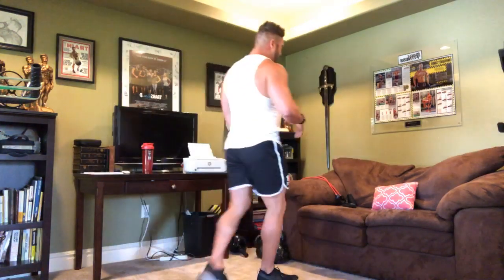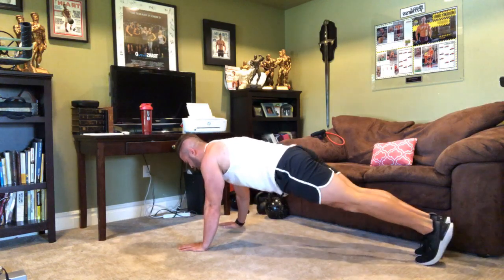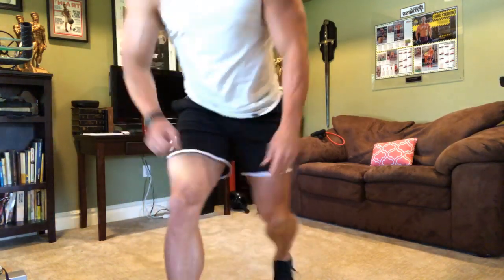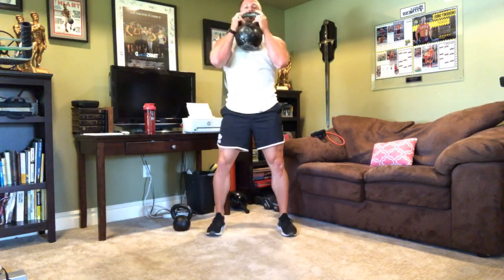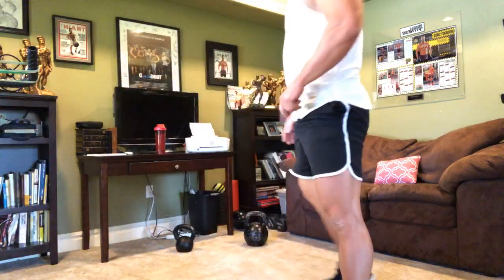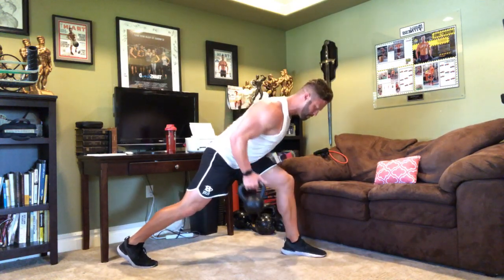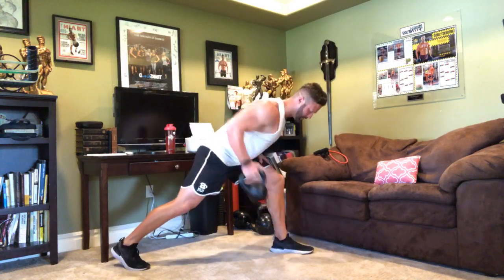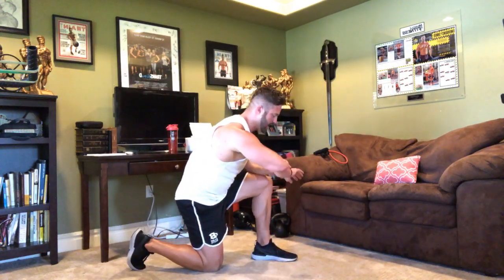At-Home Kettlebell Workout | Mike Hildebrandt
Start your journey toward becoming a complete athlete with this  beginner kettlebell workout from Mike Hildebrandt.

| Ready for Anything Volume 1: Beginner Kettlebell Workouts |
You'll alternate strength and conditioning workouts three times a week, along with some simple active recovery like walking on two other days. No matter how much you have going on, you can do these workouts! Use this plan for quick and effective total-body training and find a new level of fitness!

| Master the Kettlebell Fundamentals |
This program is Part 1 of a 3-part series that will take you from novice to confident kettlebell athlete. Ready for Anything: Volume 1 is perfect for anyone who has a single kettlebell, or perhaps two, at their disposal and is ready for more structured training than they can get from hunting around the internet. More advanced users who would like to spend some time with the classics like goblet squats, swings, and presses will be equally at home here.

| Premium Workout App |
In the BodyFit app, you can track your workouts and the weights you use, as well as time your rest periods. Not sure how to do some of the exercises? Don't worry; each one comes with an in-depth demonstration and explanation video showing how to perform it correctly!